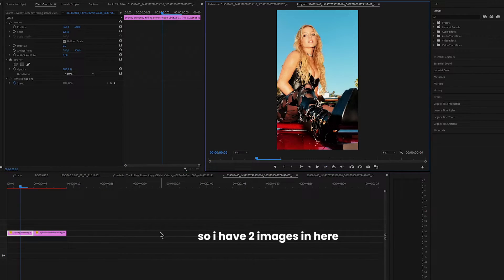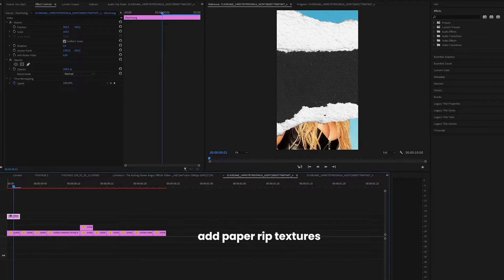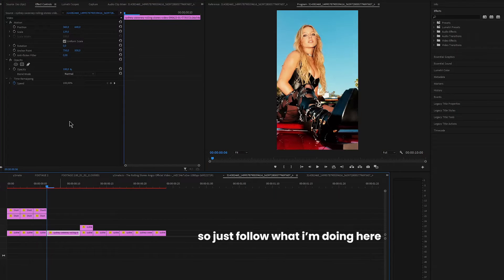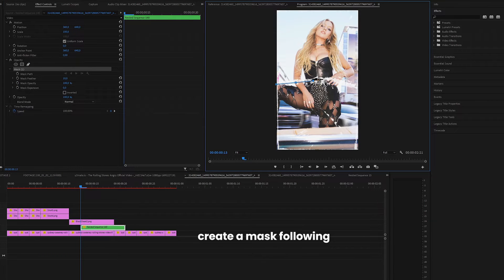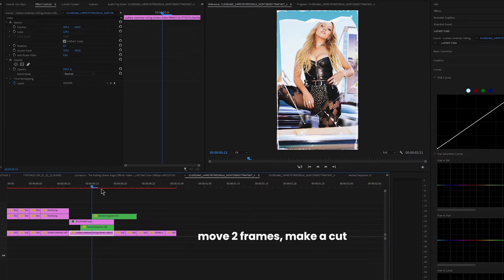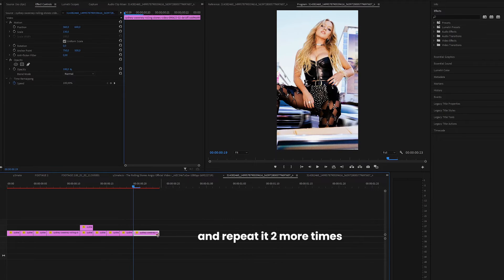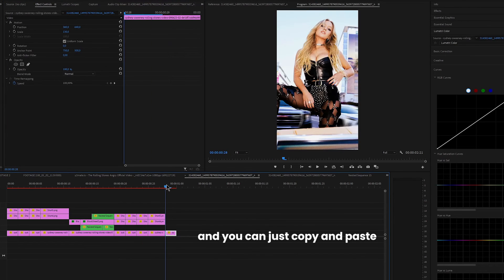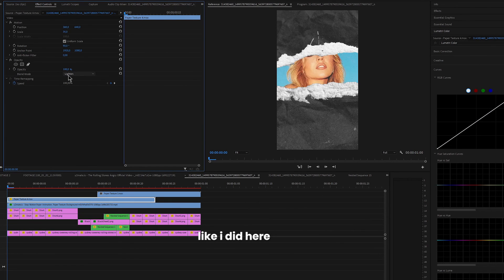PAPER RIP EFFECT | PREMIERE PRO TUTORIAL | Gaga M.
☇ PAPER RIP EFFECT IN PREMIERE PRO ☇

cool quick effect to add in your next video 🔥

SLIDE CLONE EFFECT | AFTER EFFECTS TUTORIAL | Gaga M.